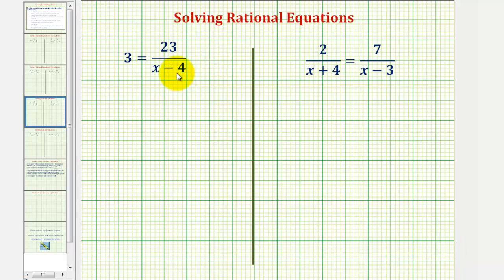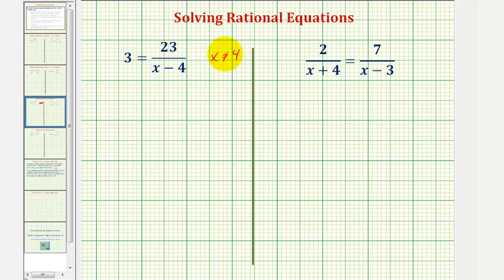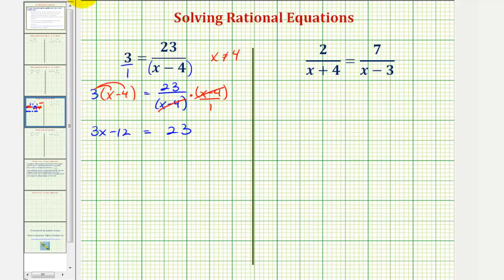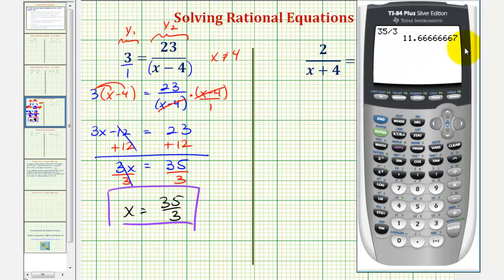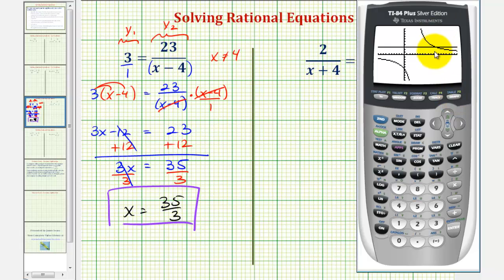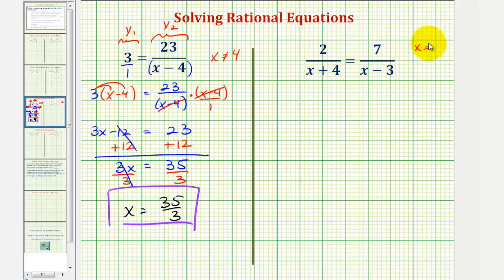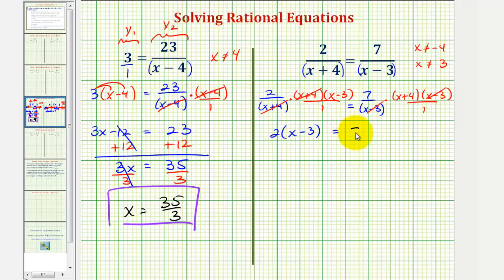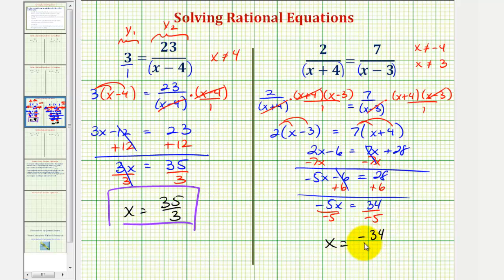Ex 1: Solve Rational Equations Algebraically by Clearing Fractions and Solve Graphically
This video provides two examples of how to solve a rational equation algebraically by clearing fractions and how to solve rational equations graphically.